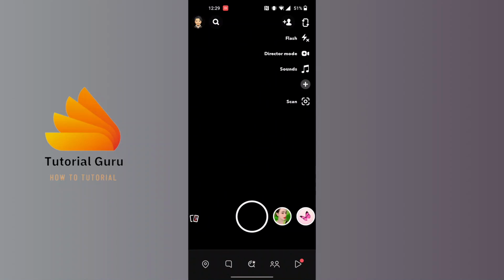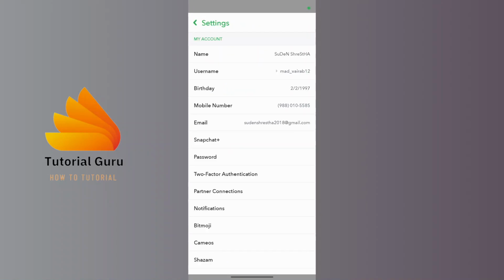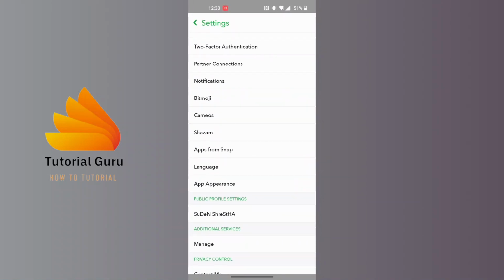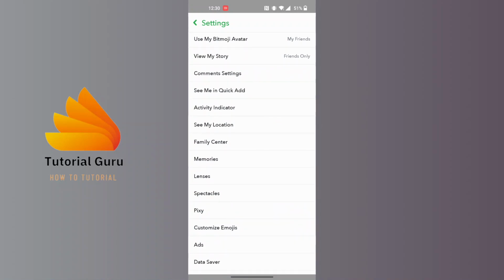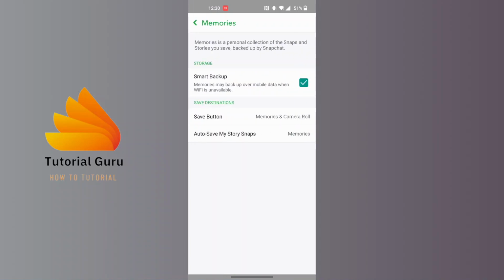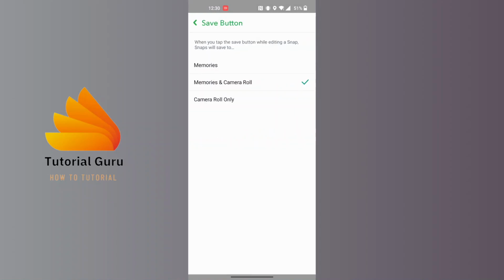How to Backup Camera Roll on Snapchat?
How to Back up Camera Roll on Snapchat? | TutorialGuru

Welcome to TutorialGuru, your go-to channel for simplified tech tutorials! Backing up your camera roll on Snapchat allows you to save your memories and photos securely. In this tutorial, we'll guide you through the steps to back up your camera roll on Snapchat, ensuring your precious moments are safely stored.